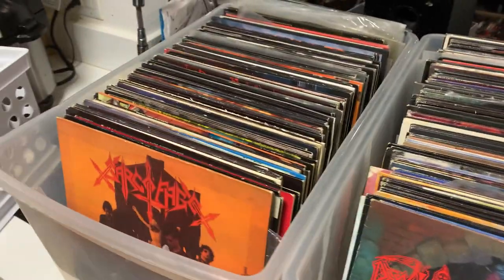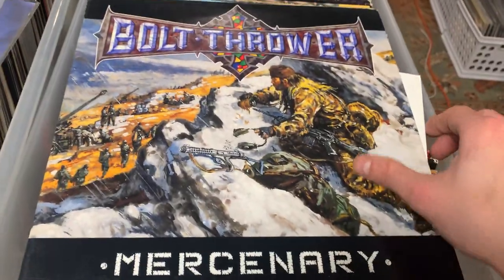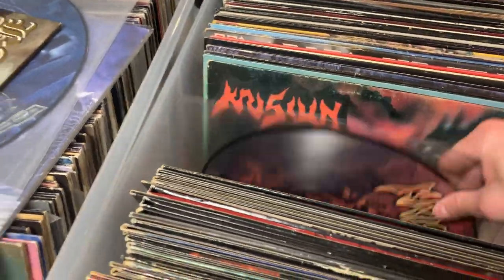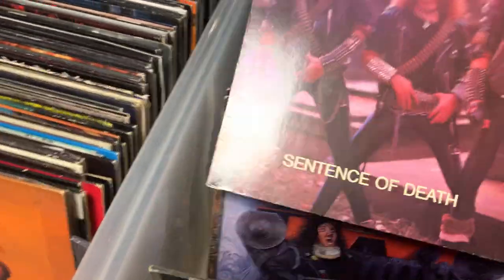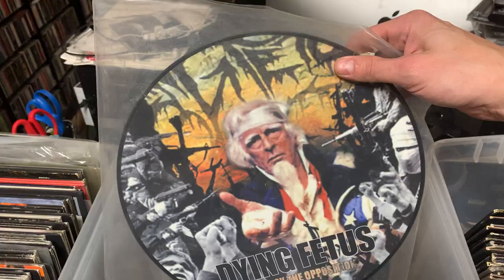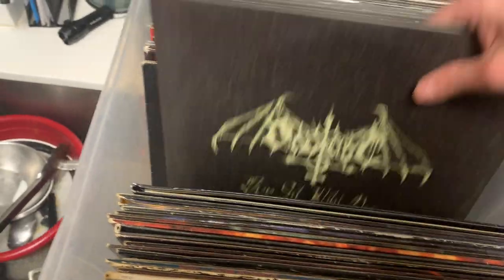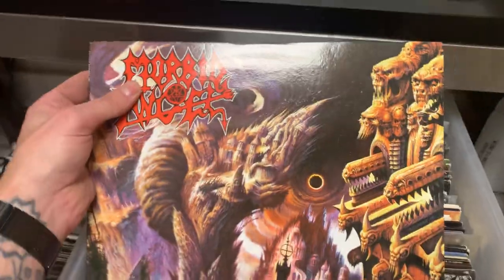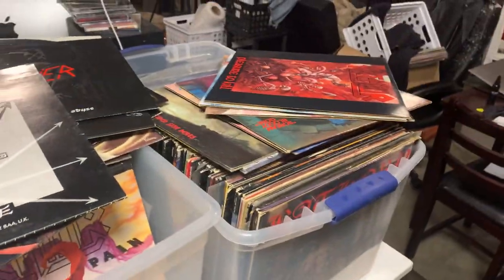Amazing Collection of "Holy Grail" First Press Death, Black and Thrash Metal Vinyl LPs I Just Got!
Have a collection like this to sell?

This is an amazing collection of first-pressing black metal, thrash metal and thrash metal albums I bought from a collector in France. The average condition is around VG+, and this collection has many "holy grail" albums.

Have a collection of metal albums, tapes, or CDs of any size you would like to sell?

Are you looking to buy anything you see in this video? You will find it at my eBay store here: